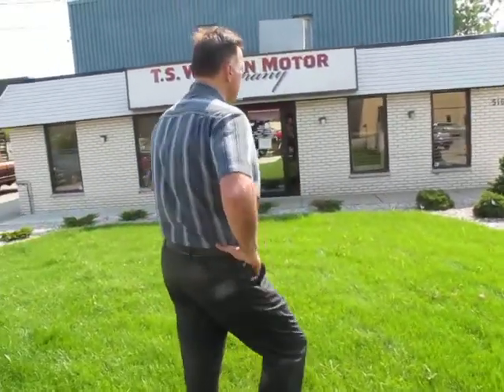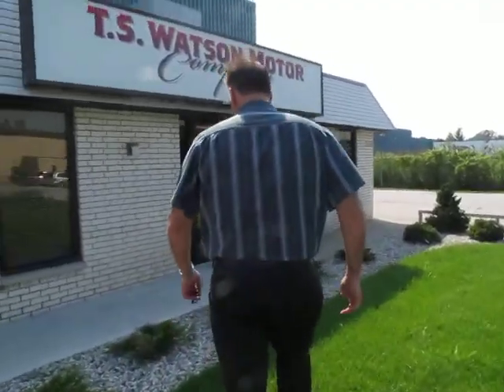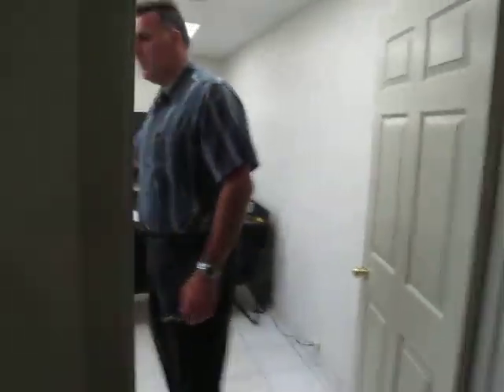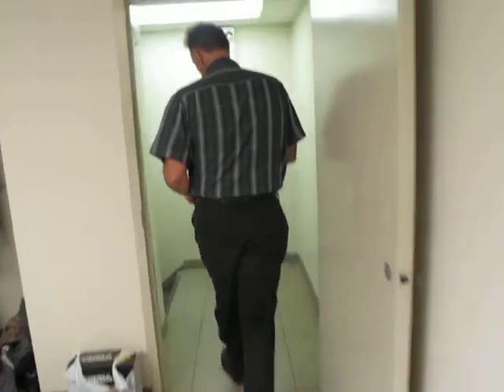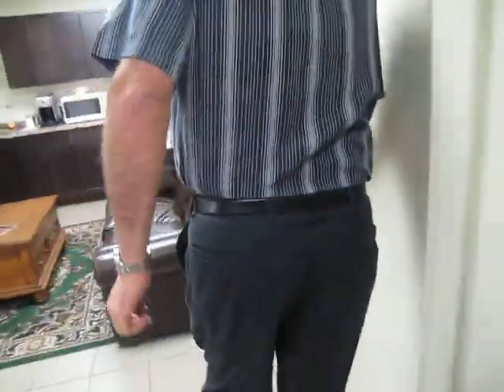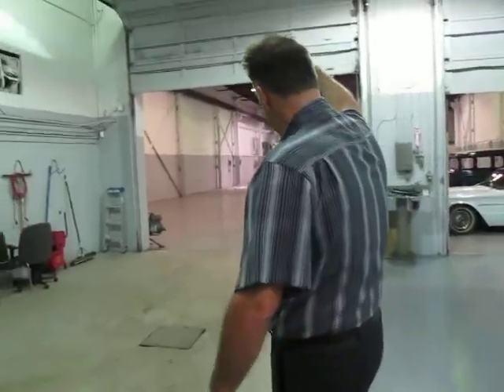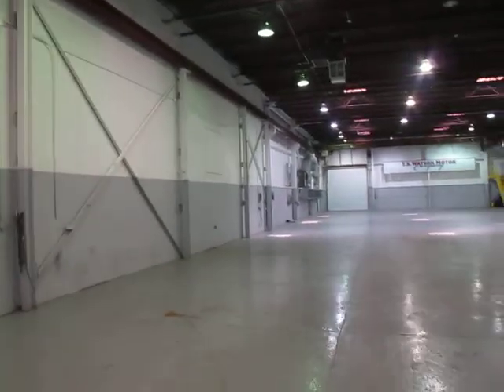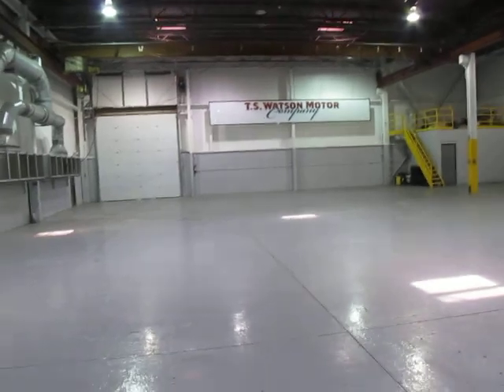5160 Hennin, Oldcastle Ontario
INDUSTRIAL BLDG IN OLDCASTLE - 13,294 SQ FT (12,765 SQ FT PLANT, 1137 SQ FT OFFICE). MAIN PLANT SECTION INCLUDES 20`+ CEILINGS, 5 TON CRANE & 3 GRADE LVL DOORS & A/C. OFFICE INCLUDES MEZZANINE W/A MIX OF PRIVATE OFFICES, OPEN ADMIN, RECEPTION, KITCHEN/BATH FACILITIES. BLDG HAS BEEN EXTENSIVELY UPDATED OVER THE PAST 2 YRS, HAS A TURNKEY READY SHELL.  AVAILABLE FOR SALE @$599,000 OR LEASE @$4/SF NET.